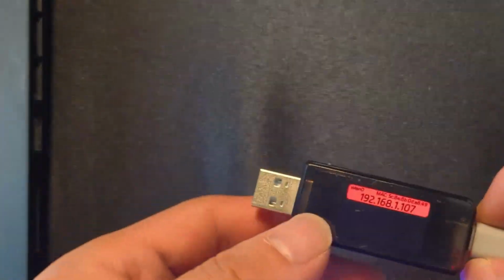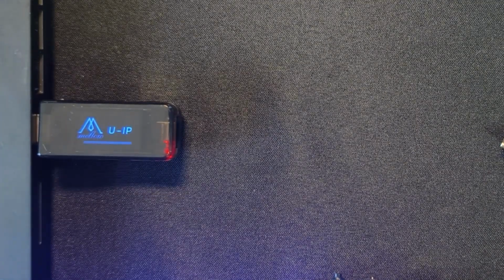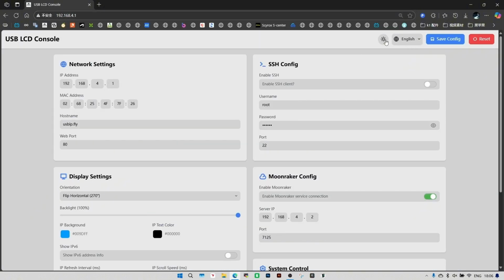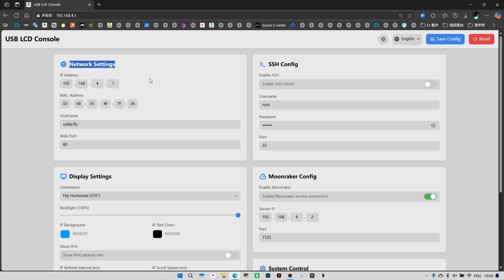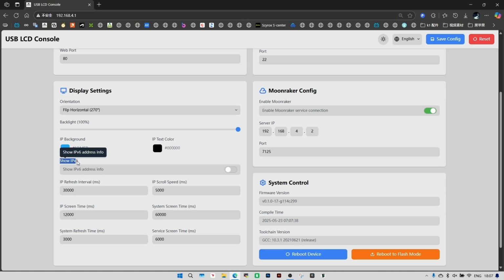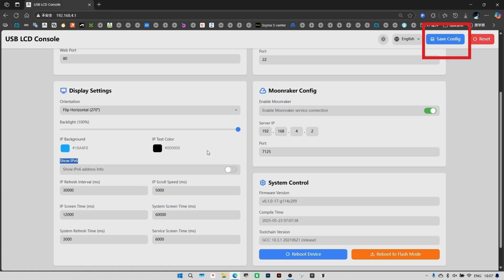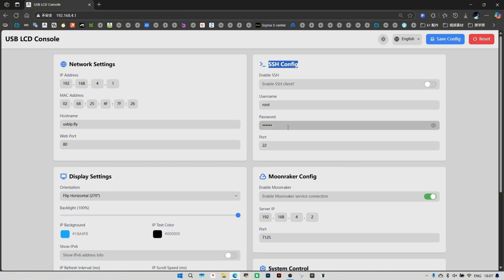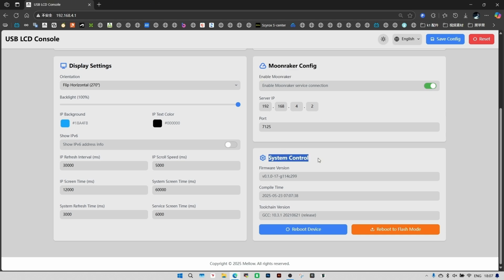Mellow for Klipper Host IP Reader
Mellow is designed specifically for Klipper hosts. It can reads printer IPs and queries installed services, providing a faster, more convenient way to access your printer's ID.

🛒 Mellow Aliexpress store

👇 Want to stay in the loop? Follow us on these platforms:

✅ Docs site: mellow.klipper.cn

✅ Mellow 3D (Facebook): /3D Mellow

✅ Mellow 3D (X): /3dMellow

5 Axis D5 board

 7 Axis D7 board :

8 Axis D8 board :